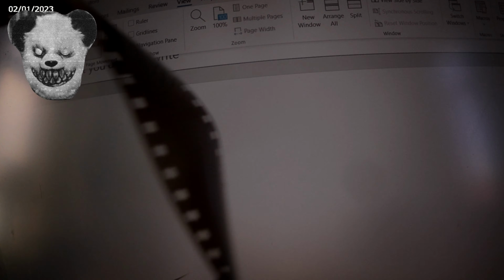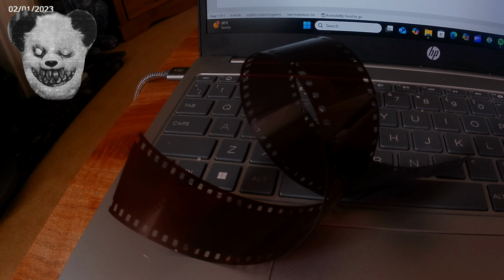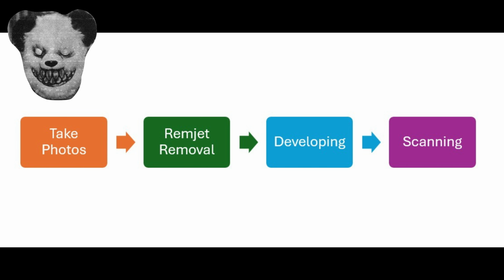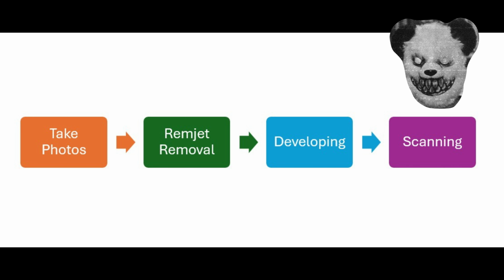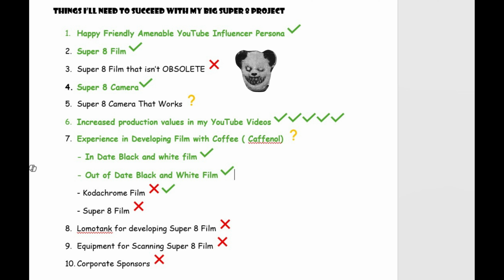Big Super 8 Project Part 4 -The Battle Against Remjet (Remjet, Kodachrome 64, Coffee, and SWEARS)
Well here we go Developing Kodachrome 64 in Caffenol-C-H and having a bit of success. Things are looking good now

I still need corporate sponsorship to finish this off so I am suggesting that @AldiUK @irnbru @Kodak get in touch with me, also bigh thanks to @Filmboy24 and @MatMarrash who have a lot of great information in their videos.